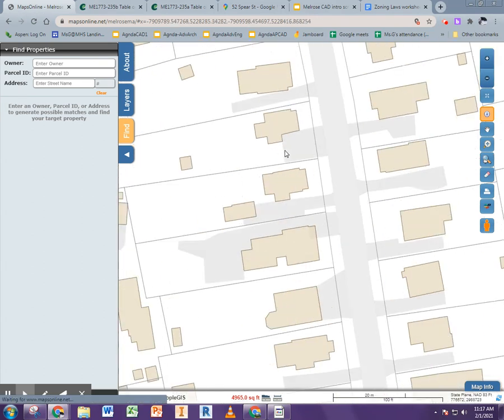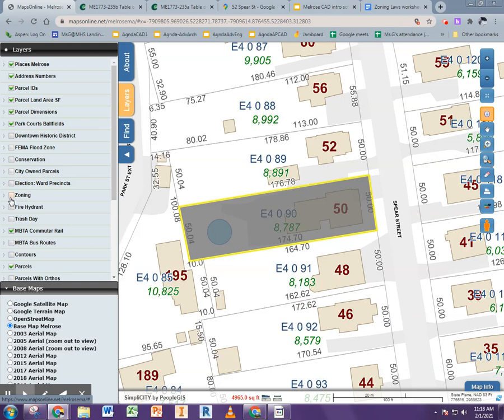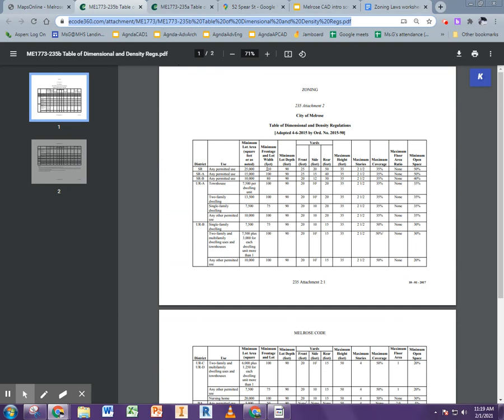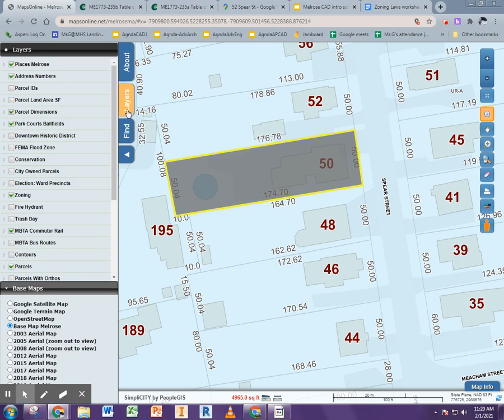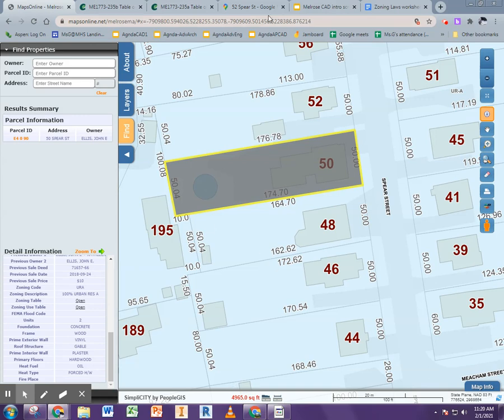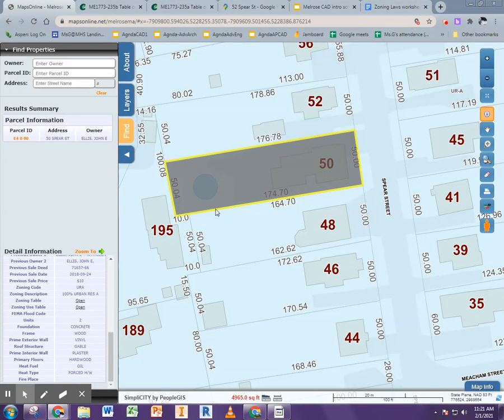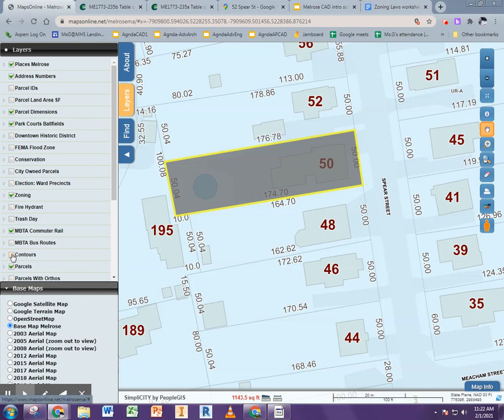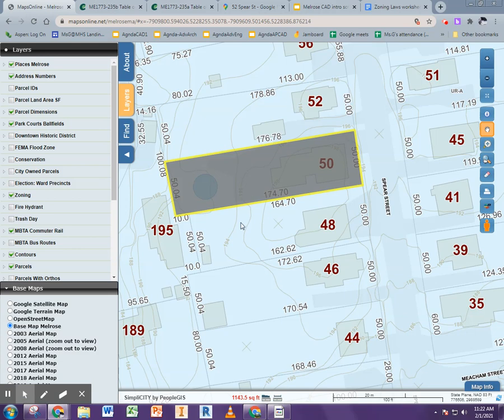Zoning Laws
Zoning laws worksheet